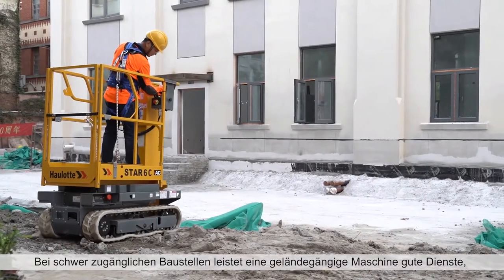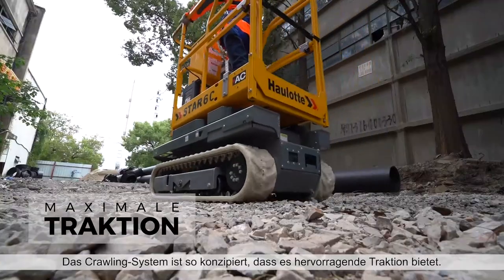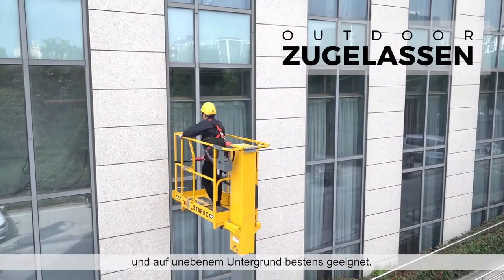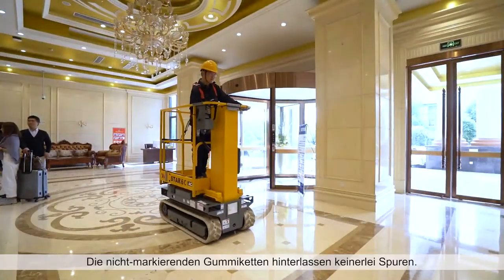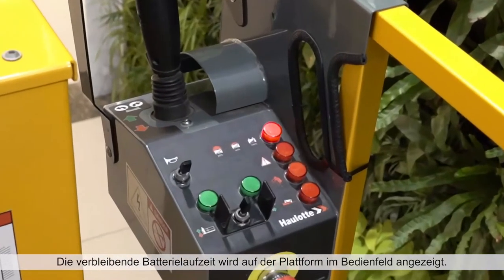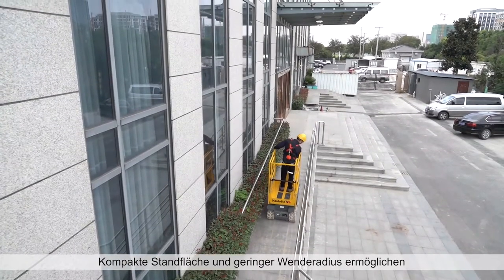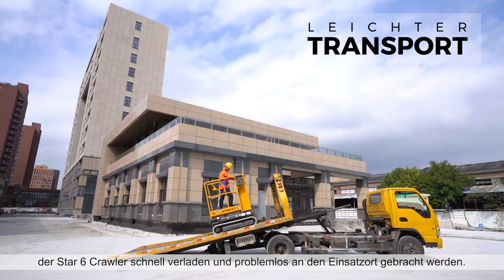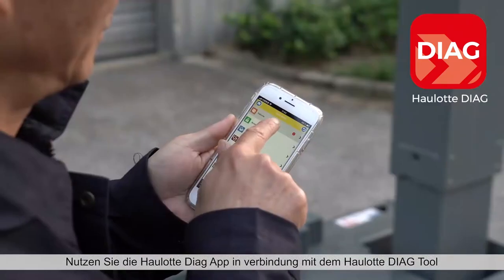Haulotte - Movie Star 6C - DE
HÖCHSTE REICHWEITE
Präzises und kräftiges Steuern
Zwischenstützräder im Schienensystem

Wasserdurchfahrt bis 0,15 m

Dedizierte Staplertaschen

OPTIMALE BEWEGLICHKEIT IN ENGEN ARBEITSBEREICHEN
Kompakte Maschinenmaße: Breite nur 0,76 m
Kleiner Wenderadius
Plattform mit rutschfester Tritt- und Fußleiste
Ergonomisches und intuitives Bedienpult mit Batteriestandsanzeige
Plattform-Erweiterung 0,4 m

BESTES PREIS-/LEISTUNGS-VERHÄLTNIS
3-Stufen-Zylinder-Mast: keine Ketten, keine Kabel
Bürstenloser AC-Motor mit Direktantrieb
Einfacher Zugang zu den Komponenten (Hauben und dedizierte Handpumpe)
On-board Diagnose-Tool Haulotte Activ’Screen